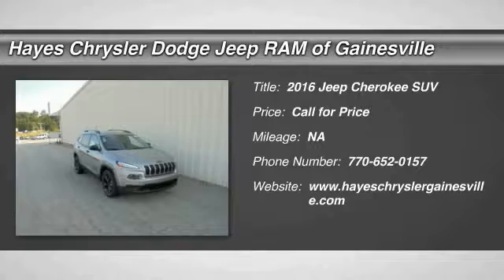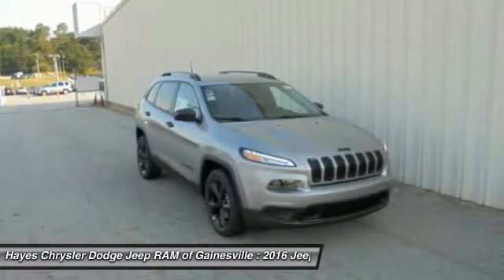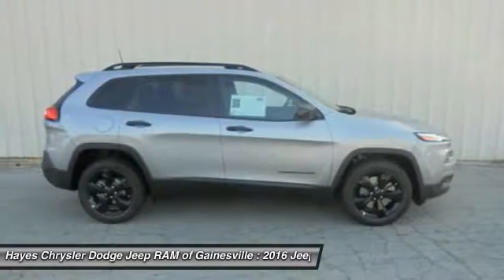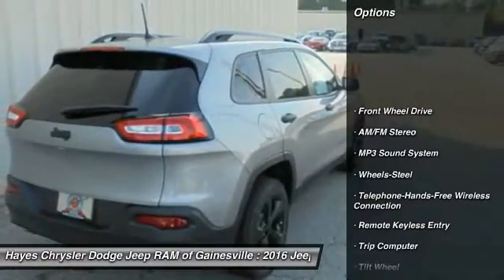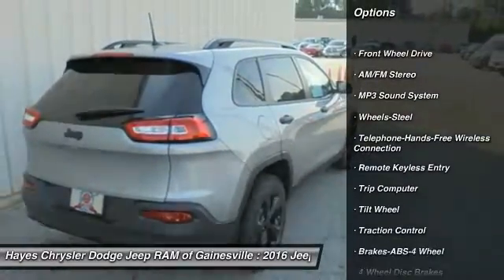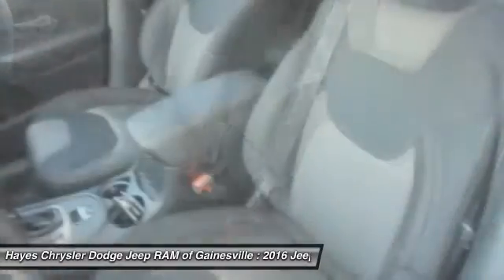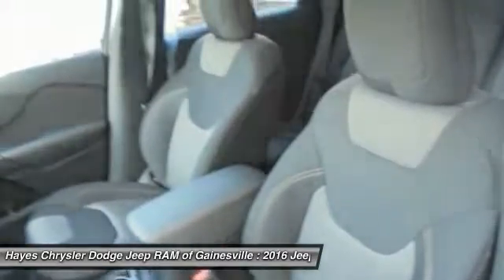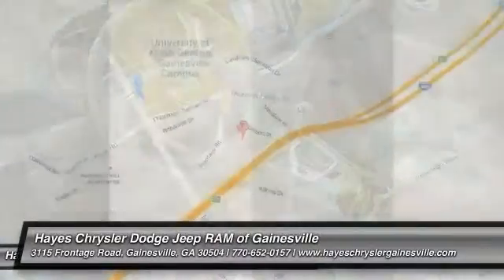2016 Jeep Cherokee Gainesville GA G644087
2016 Jeep Cherokee

Advanced traction control makes this one a huggy-bear. Stability and traction control keep you aligned with your goals. brbrLook, I might get my walking papers for pricing this SUV this low, but I don't have much choice. I have to make some room on the lot for some other vehicles coming in, which means this 2016 Jeep Cherokee has to go!